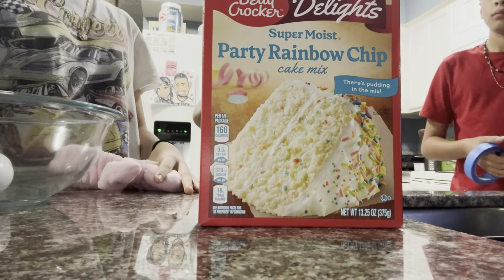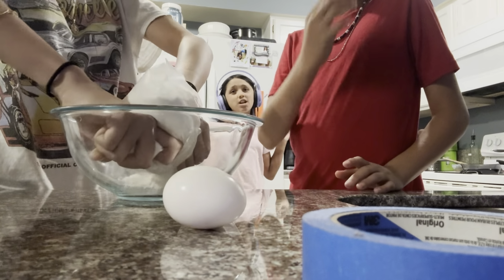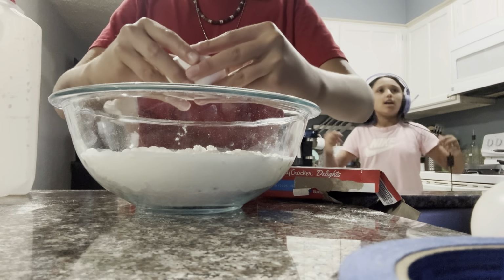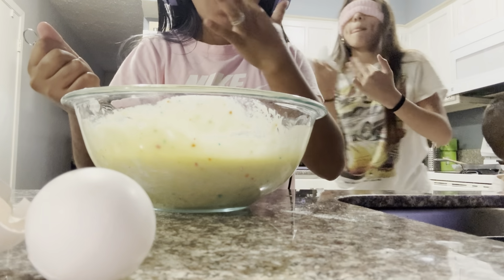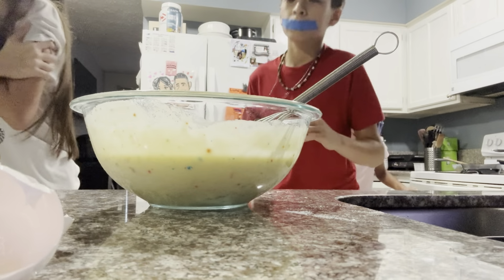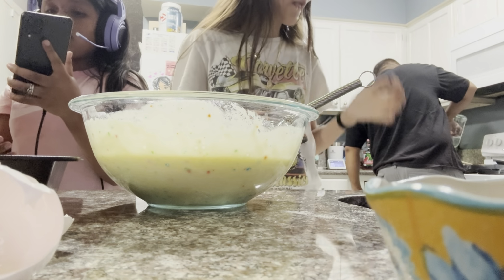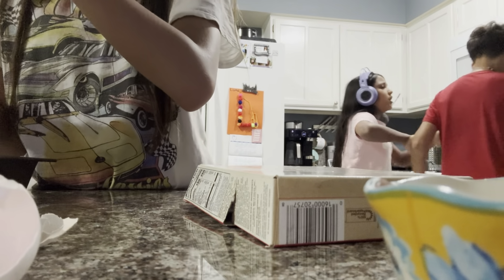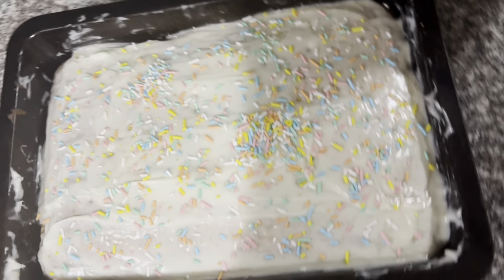BLIND DEAF MUTE CHALLENGE (creds: @killsmartyr. & @badbishlily )